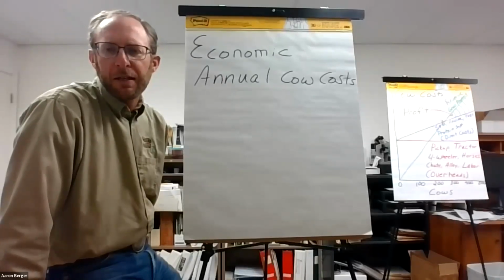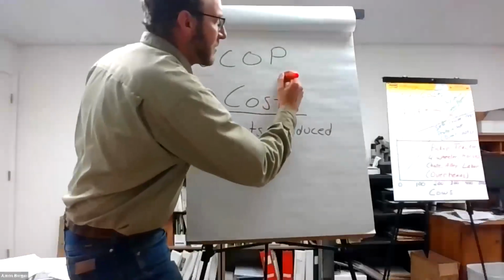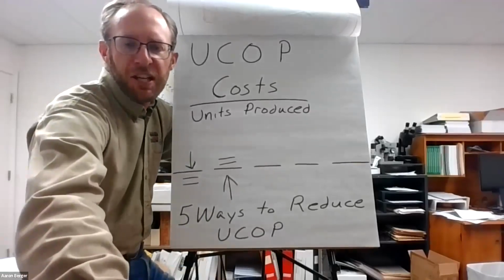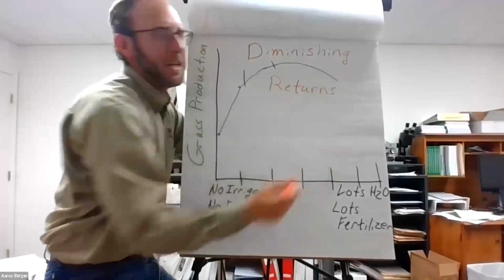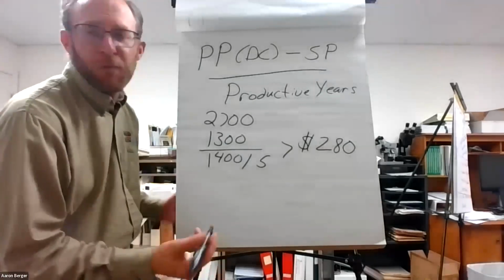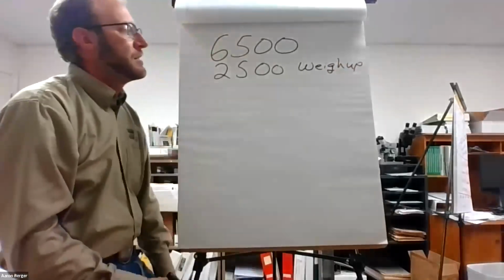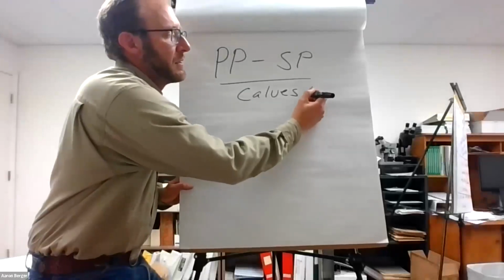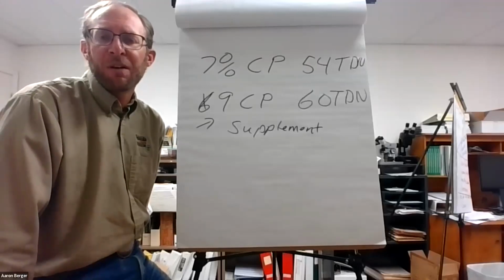Calculating Annual Cow Costs (Nov. 8, 2023 Webinar)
With: Aaron Berger, Extension Educator, Beef Systems, University of Nebraska-Lincoln

Understanding the different economic costs associated with cow-calf production provides producers with information they can utilize to make management decisions to improve profitability.